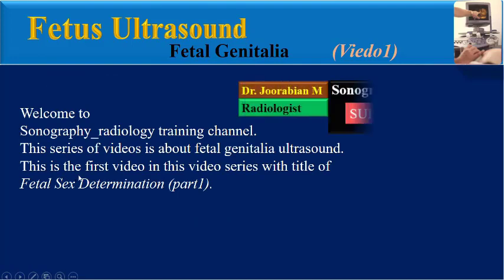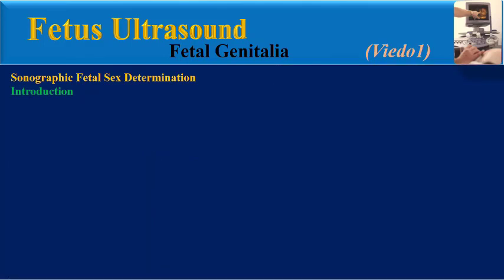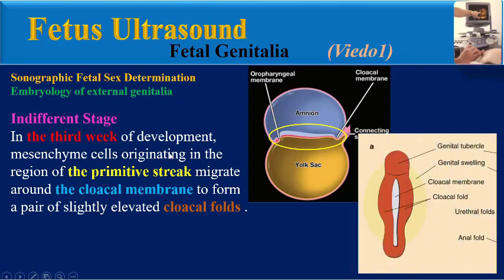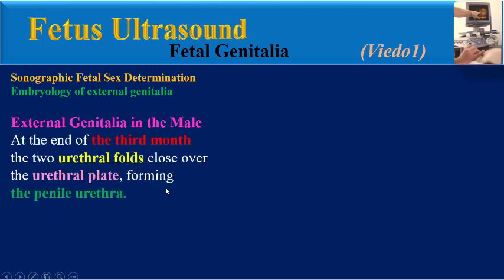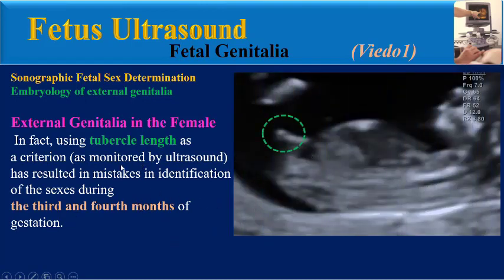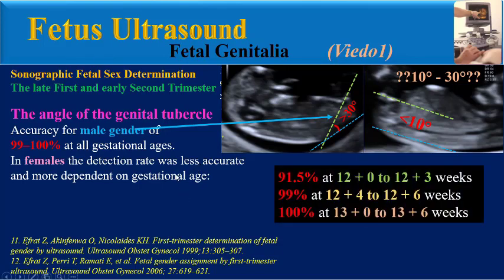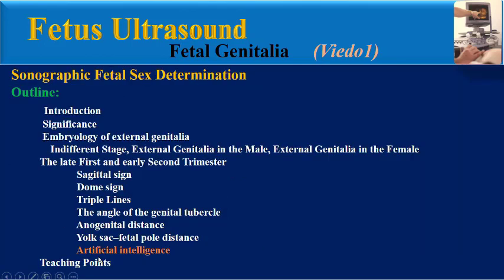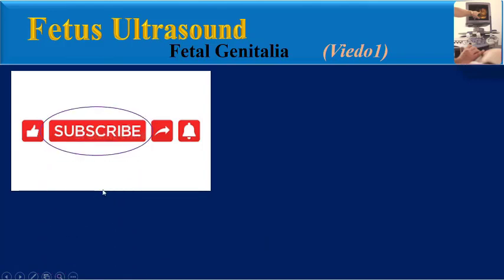Fetus Ultrasound, Fetal Sex Determination Part1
About 75% of pregnant women want to know the fetal sex. Early gender identification during the first trimester can be achieved with sonography and genetic testing. With the development of advanced ultrasound machines, fetal sex ascertainment has become possible at  as early as 11 weeks of gestation.
You can find these items in this video:
Introduction, the significance of fetal sex determination, Embryology of external genitalia( Indifferent Stage, External Genitalia in the Male, External Genitalia in the Female ) , Sonographic fetal sex determination during the late First and early Second Trimester(Sagittal sign ,Dome sign, Triple Lines, The angle of the genital tubercle, Anogenital distance, Yolk sac–fetal pole distance, use of Artificial intelligence in fetal sex determination) and final Teaching Points.
This series of videos is about fetal genitalia ultrasound. This is the first video in this video series with title of Fetal Sex Determination (part1).